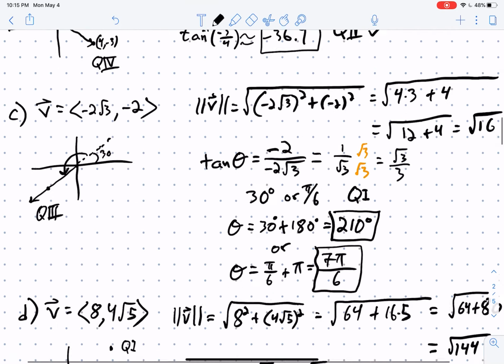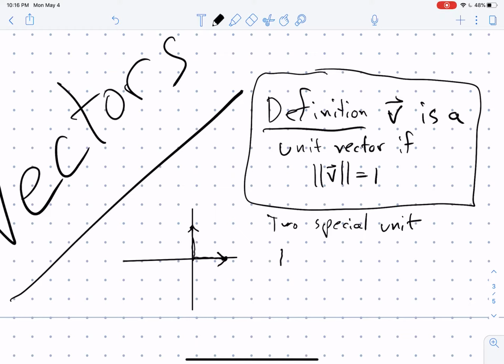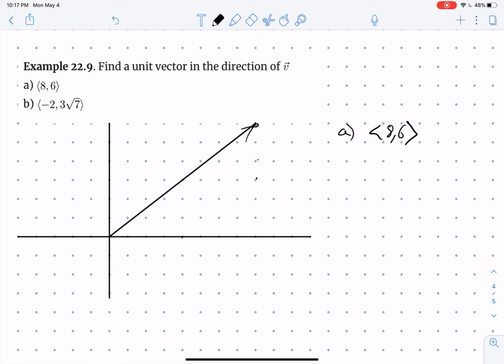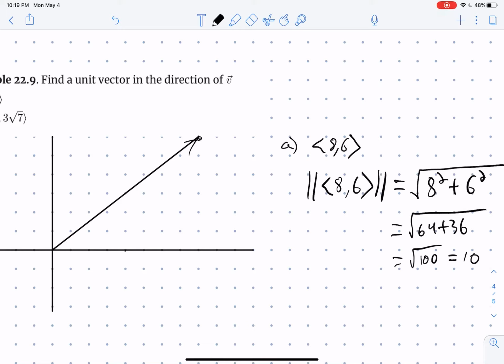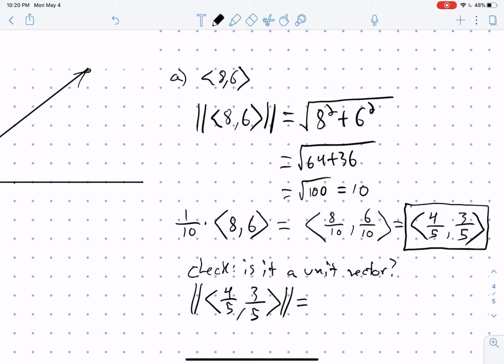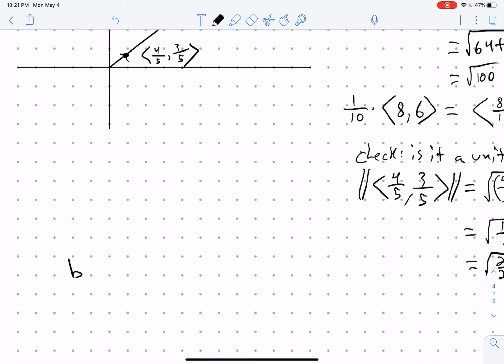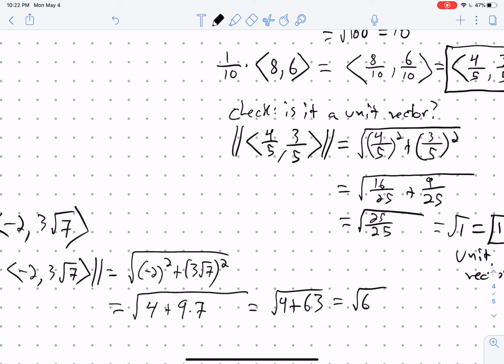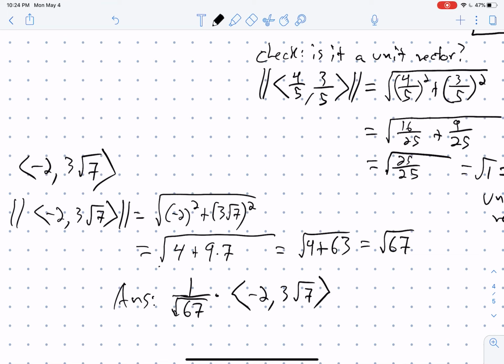Lesson 22: Vectors in the plane - unit vectors